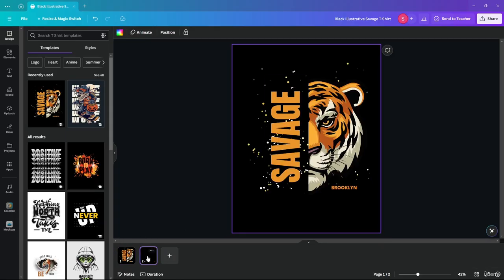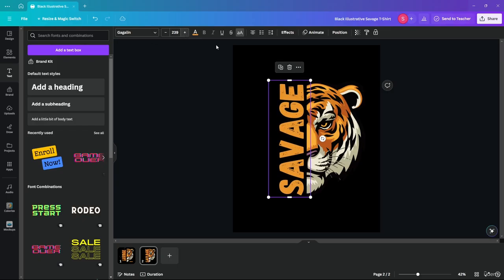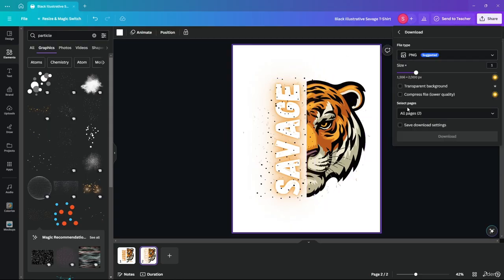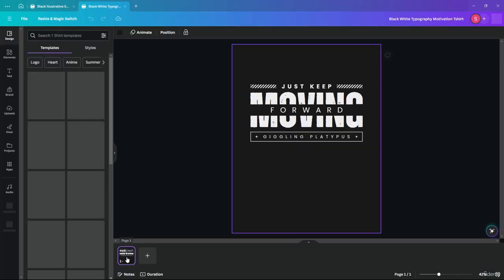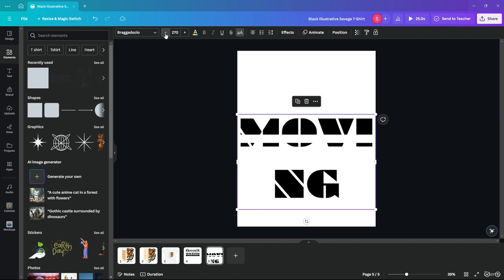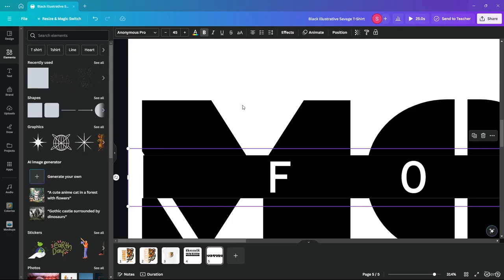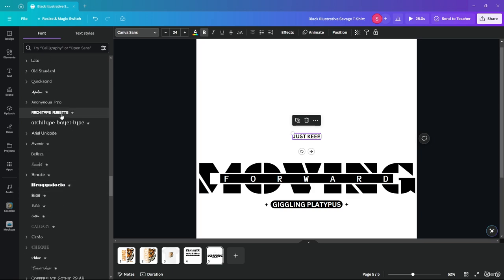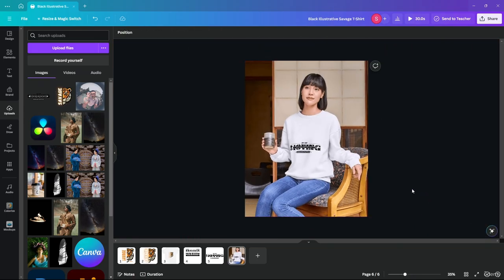14 T Shirt Designs